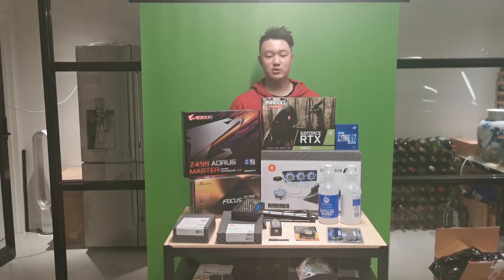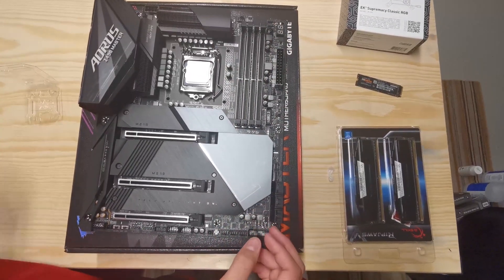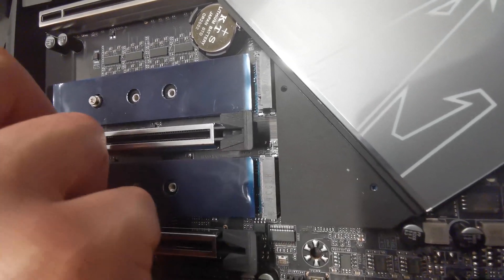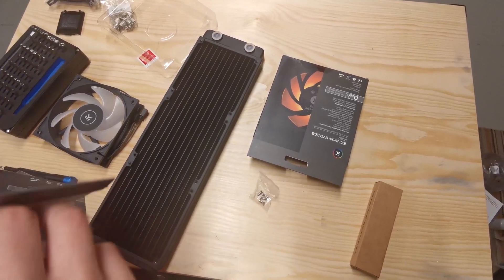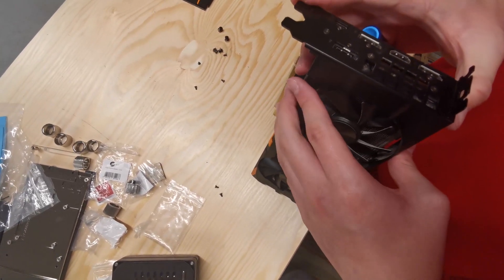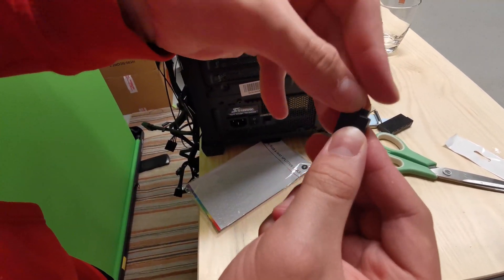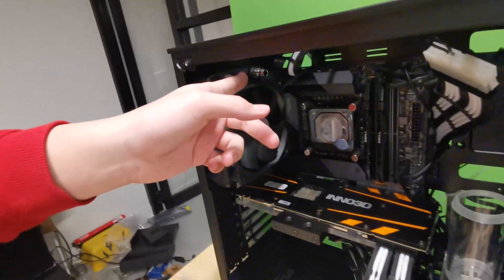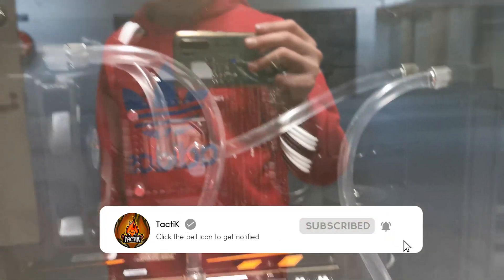How to Custom Watercool your PC (Incl. GPU Block Installation) June 2020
Hi Everyone, This is Harry Su and welcome to another Video.

In Today's video, I will be showing you the most requested build, and that is a tutorial on How to Custom Watercool your PC (Incl. GPU Block Installation - How to Install a GPU Block). Today's Custom Watercool PC is a step by step tutorial and I hope you people enjoy it :)

Here is the timeline:
Intro and Parts Walkthrough: (0:00)
CPU, SSD and Ram Installation: (0:59)
Motherboard to Case Installation: (6:02)
CPU Block Installation: (6:29)
Radiator Fans Installation: (7:24)
Radiator Installation: (8:34)
Pump/Res Combo Installation: (9:04)
Installing Fittings: (9:20)
GPU Block Installation: (10:15)
PSU Cables Installation (13:02)
PSU Installation: (13:54)
RGB Splitter Cable Installation: (14:37)
Tubing: (16:44)
Coolant: (17:44)
Filling the Loop (19:07)
Finished: (19:33)